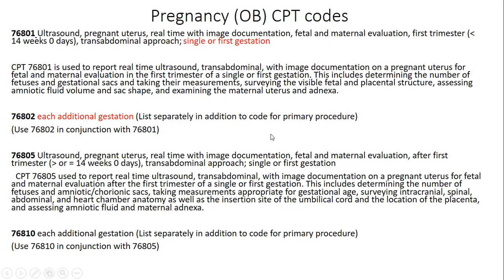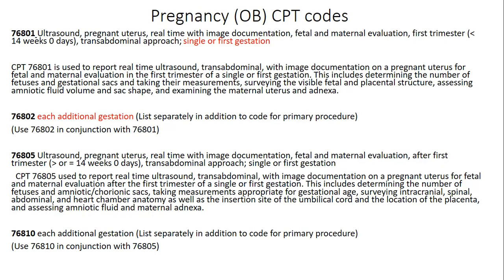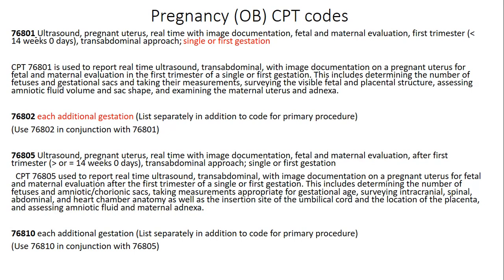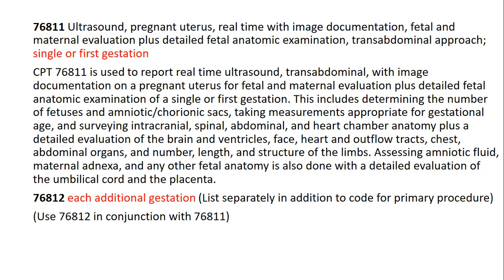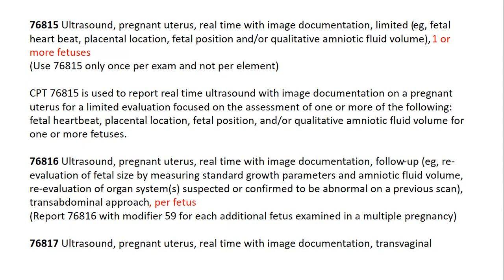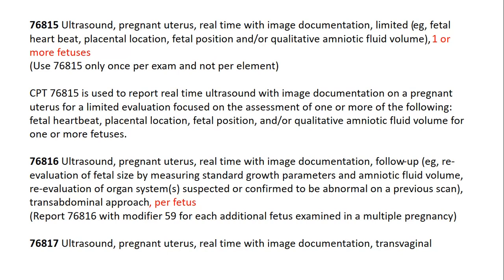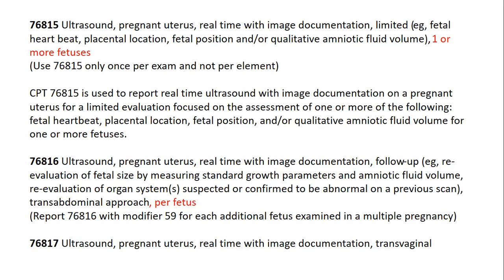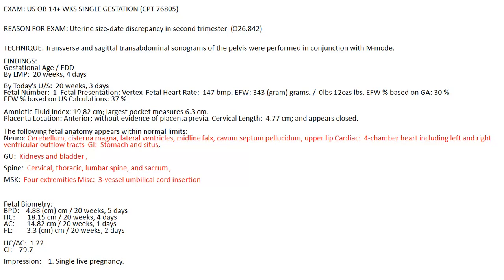Coding Guidelines for Pregnancy CPT codes in Radiology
Coding Guidelines for Pregnancy CPT codes in Radiology for medical coders

If you really like my video and you are really want to become a certified medical coder in Future from AAPC or AHIMA, so I would like you recommend some books for your exam preparation.

Books I Recommend:
CPT 2022: Professional Edition

ICD-10-CM 2022 the Complete Official Codebook with Guidelines

Buck's Coding Exam Review 2022: The Physician and Facility Certification Step, 1st Edition

2022 Coders' Desk Reference for ICD-10-CM Diagnoses 1st Edition

CURRENT Medical Diagnosis and Treatment 2022 61st Edition

medical coding
aapc certificate